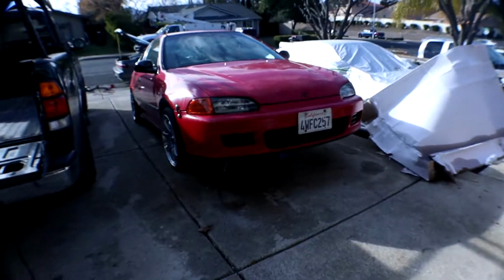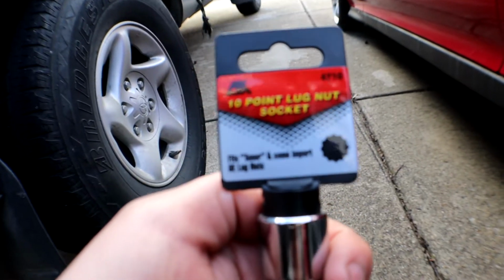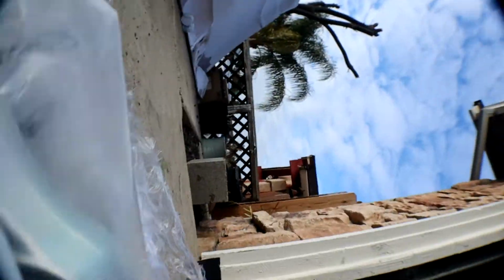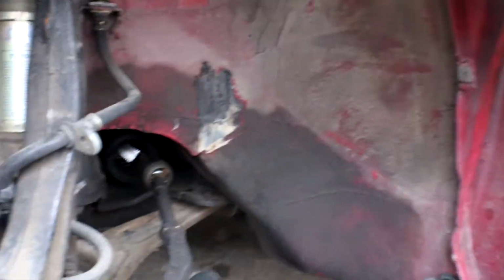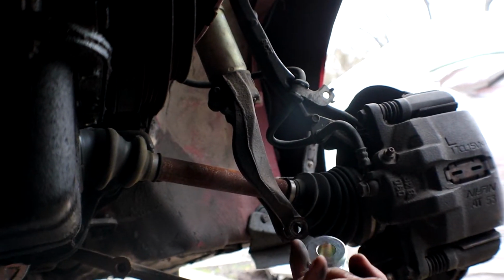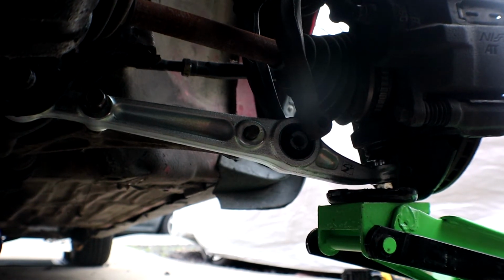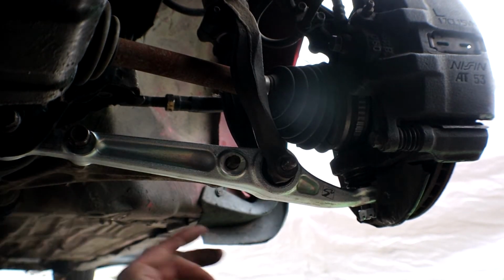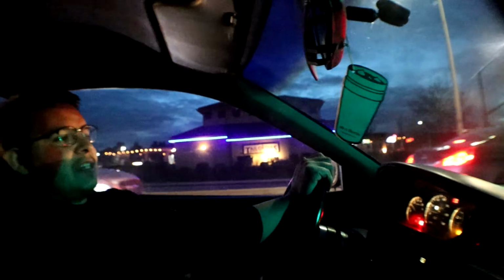Shunk2 Front Control arms Install Eg Hatch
Unfortunately was not the problem but they needed to be replaced anyways thinking motor mounts might be the problem